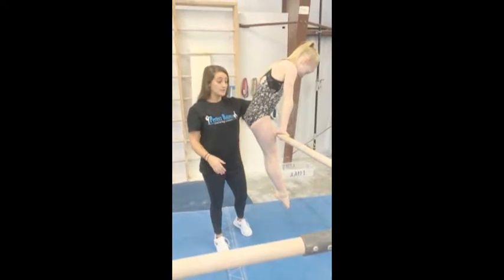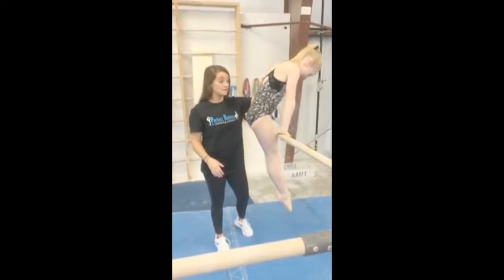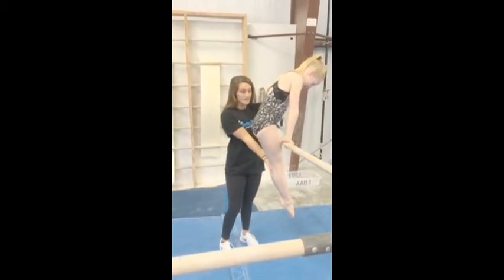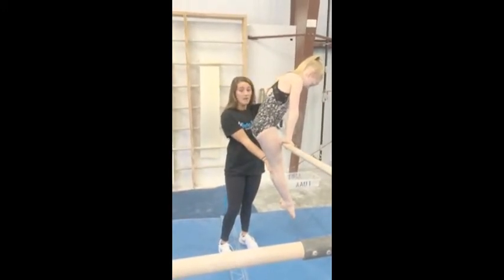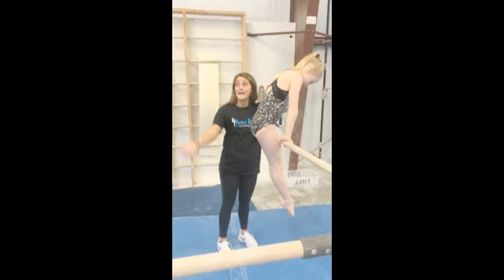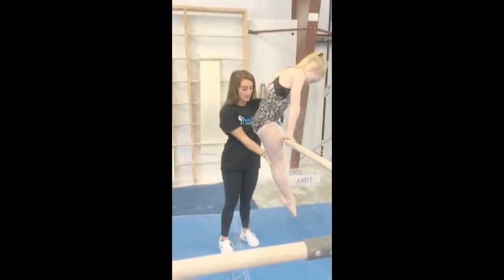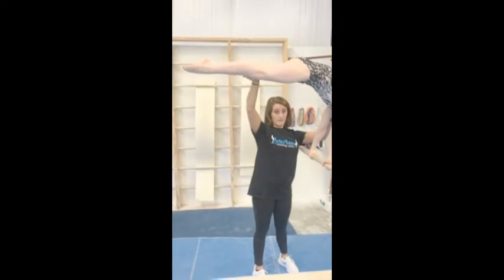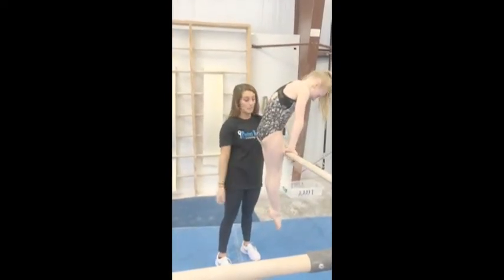Teaching a Horizontal Cast on Bars